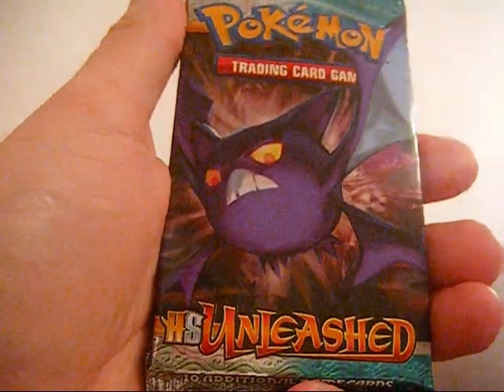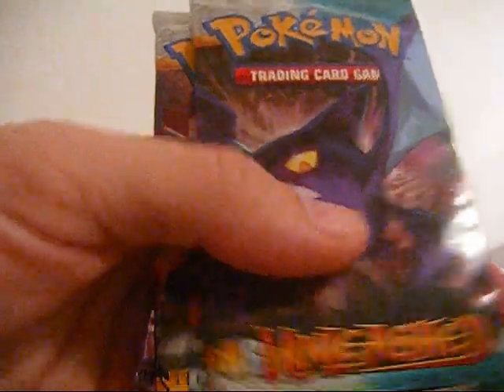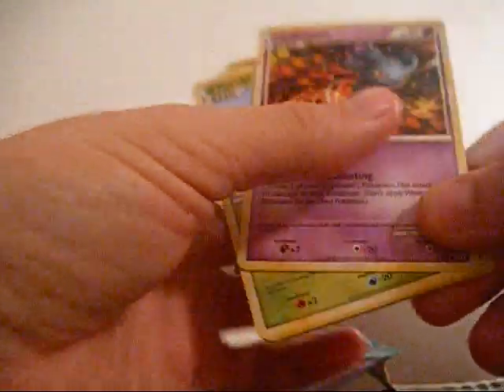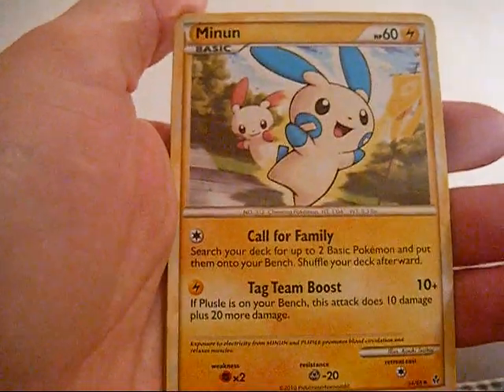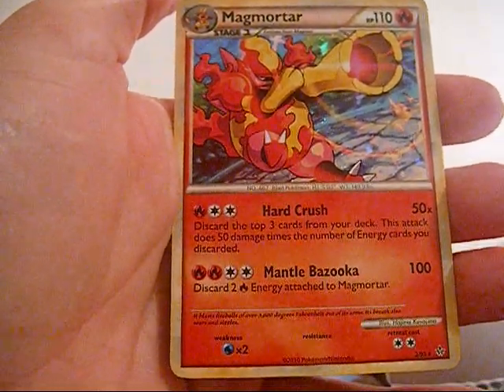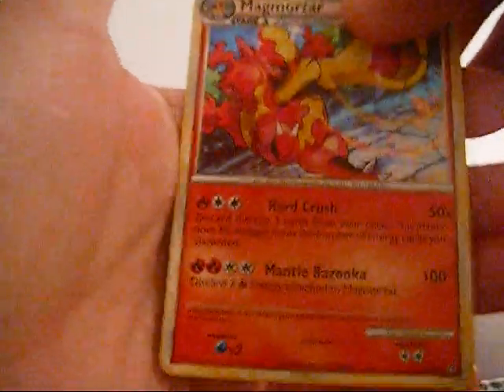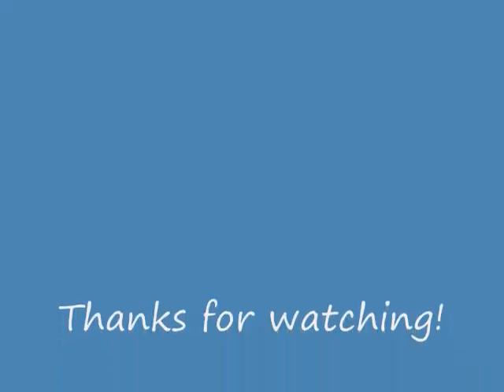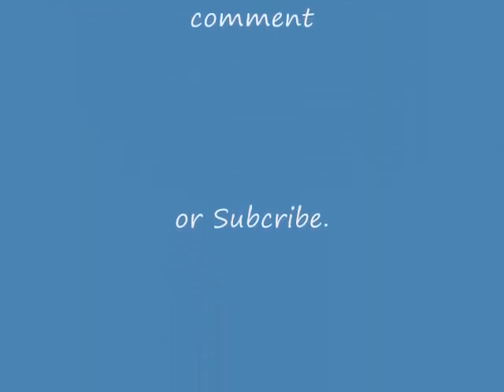Opening Unleashed Pokemon Booster Packs (Good Pulls)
Opening a few booster pack from a three pack. 2 Unleashed and one Diamond and Pearl Stom Front Series. Also, I learn how to work my camera, so the picture quality is alittle better than before. You can now see the letters on the cards. YAY! I said in the video that if i have 2 of those Magmortars I would trade one of them. Well I have 2, but one is reverse holo and the other one I just got was a regular holo. So, I don't if i want to trade it, but i guess it depends on what you  wanna offer.:)